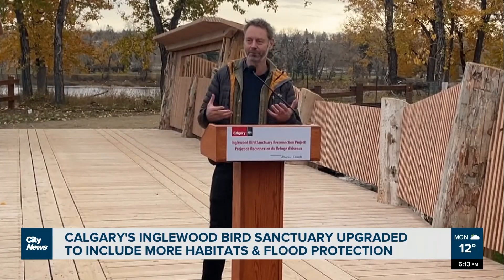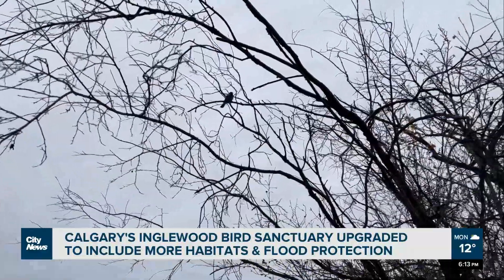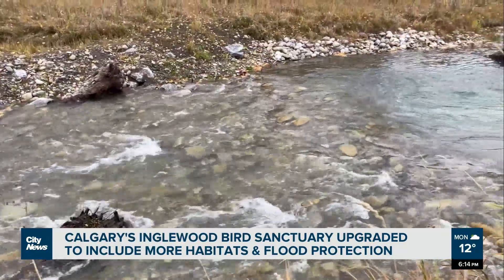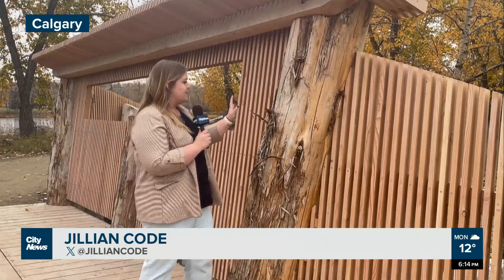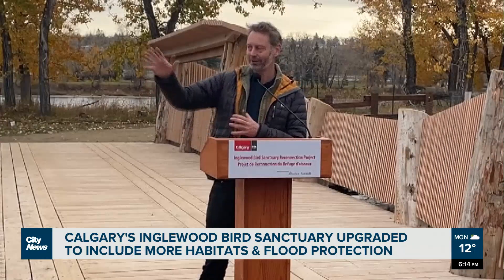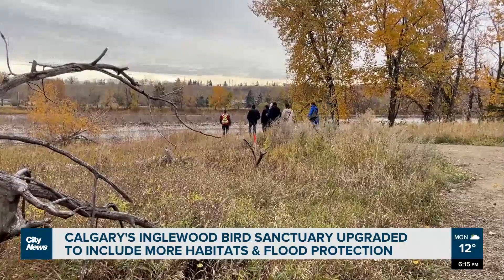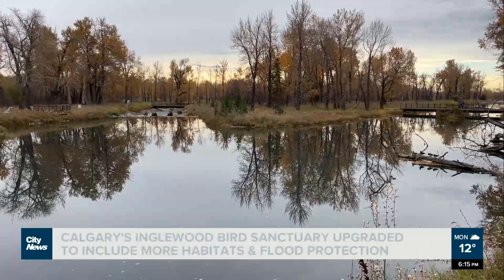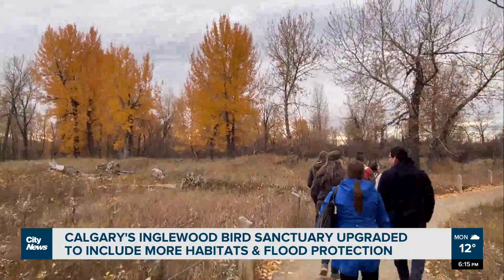Calgary’s Inglewood Bird Sanctuary receives major upgrades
Calgary’s Inglewood Bird Sanctuary has received some major upgrades that has created more wildlife habitats while protecting the area from floods. Jillian Code reports.